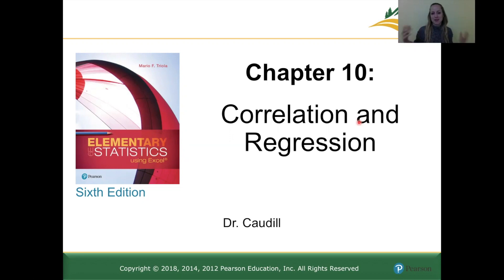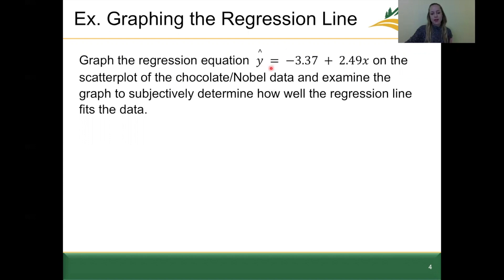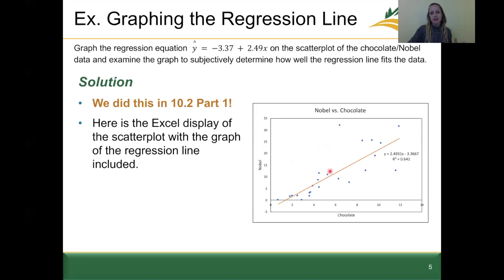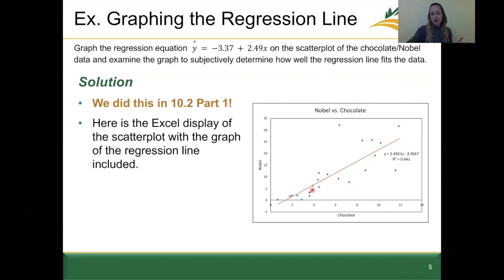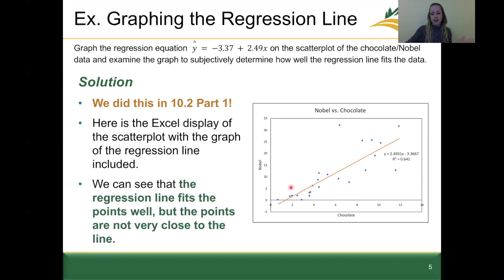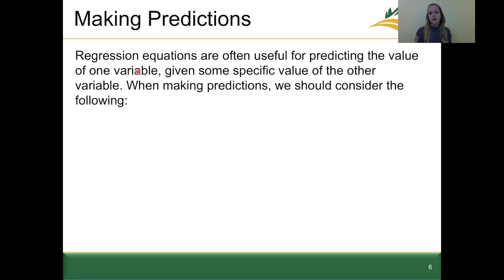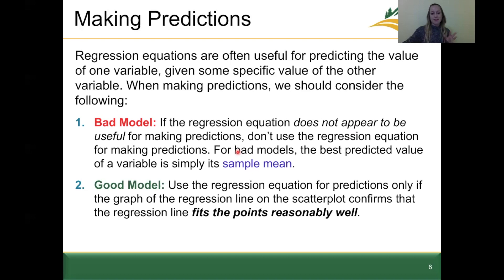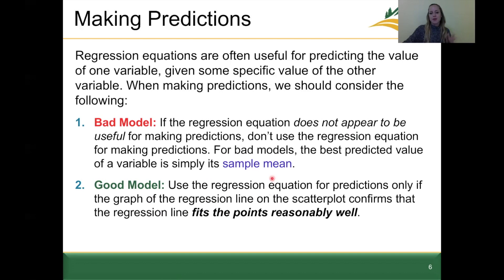S21_MATH 202_Chapter 10 Section 2 PART 2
Chapter 10: Correlation and Regression
Section 2: Regression (PART 2)

Textbook: Elementary Statistics Using Excel, 6th Edition, by Triola with MyLab Statistics online interface